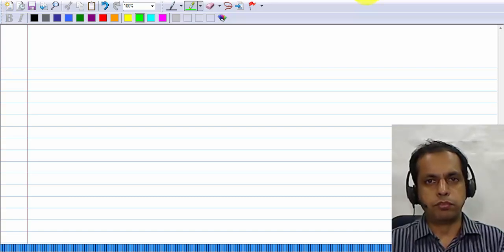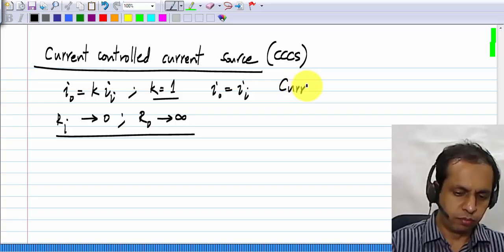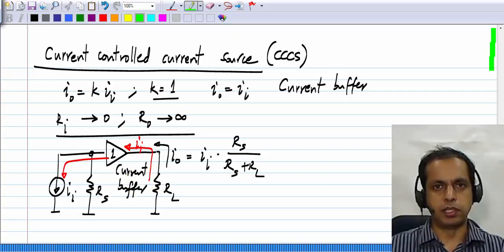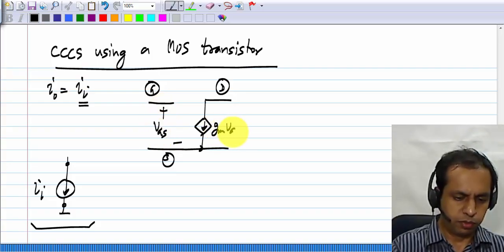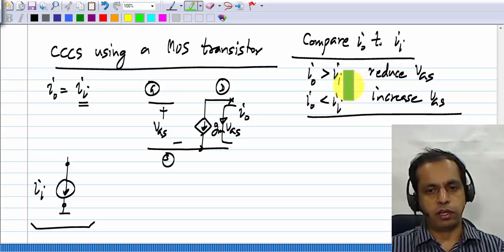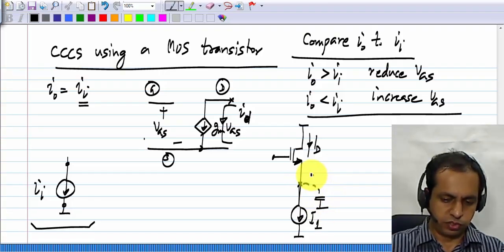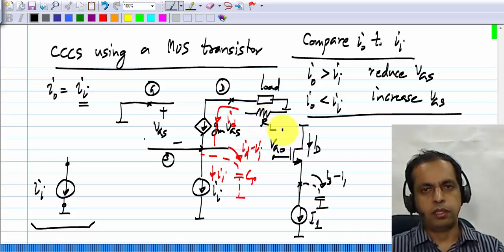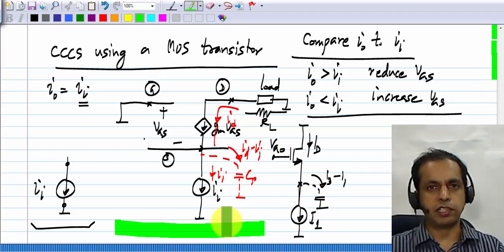W06L06CCCSSynthesis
To access the translated content:
1. The translated content of this course is available in regional languages.
 2. Regional language subtitles available for this course
 To watch the subtitles in regional languages:
 1. Click on the lecture under Course Details.
 2. Play the video.
 3. Now click on the Settings icon and a list of features will display
 4. From that select the option Subtitles/CC.
 5. Now select the Language from the available languages to read the subtitle in the regional language.